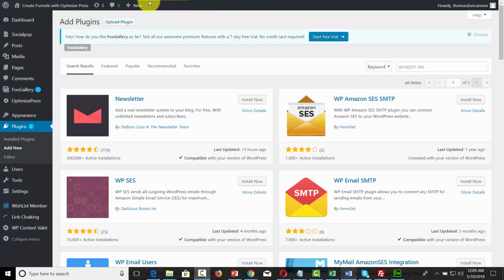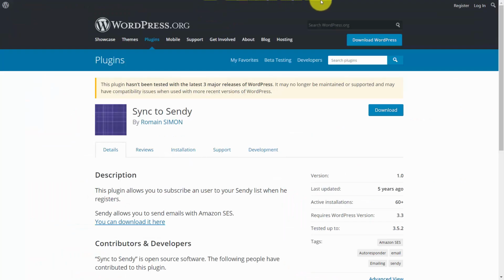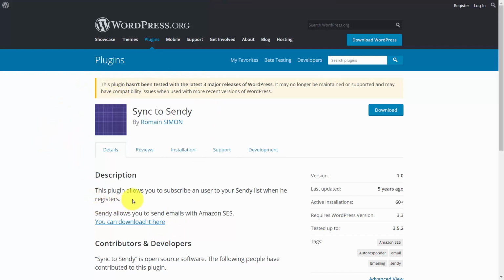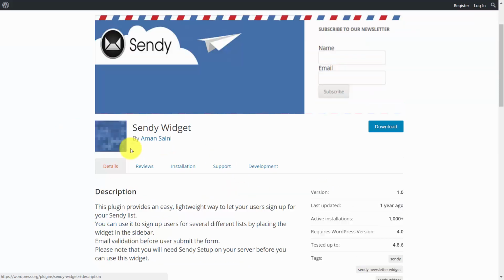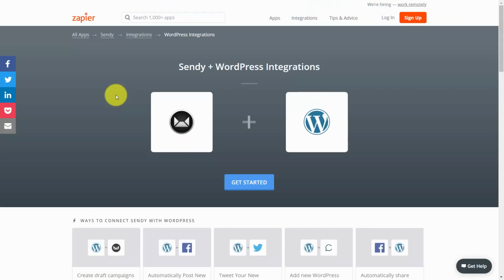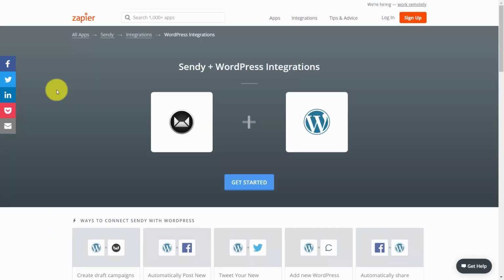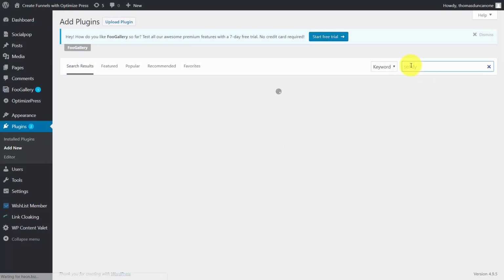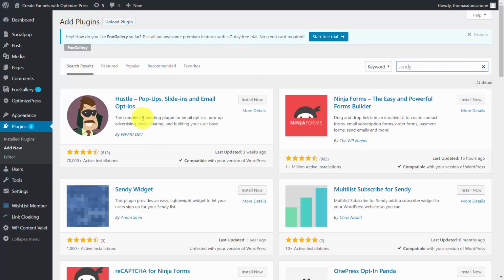34 Sendy Wordpress Integration Free Scale Your Email Marketing With Amazon SES Training Course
Sendy Wordpress Integration Free Scale Your Email Marketing With Amazon SES Training Course